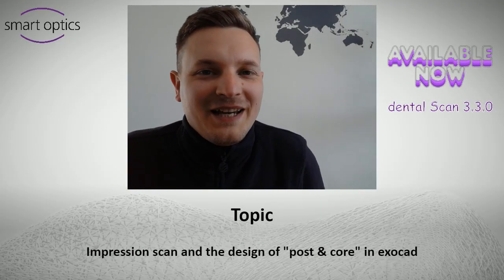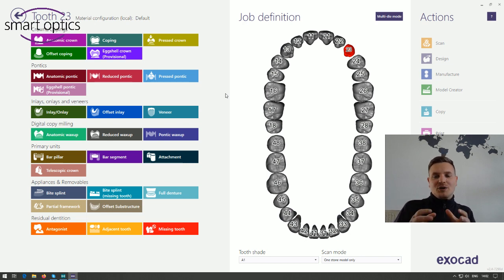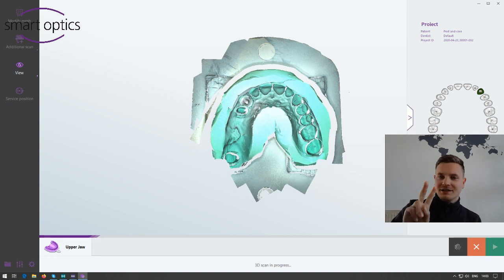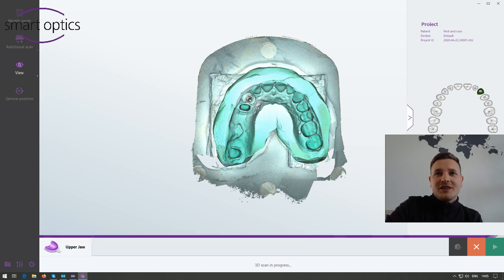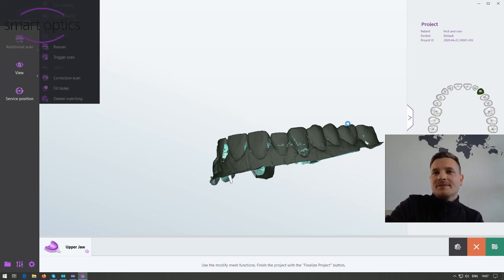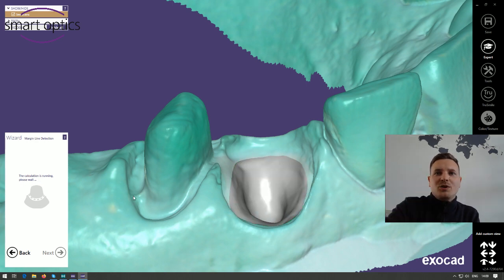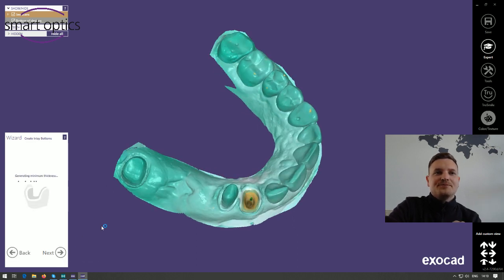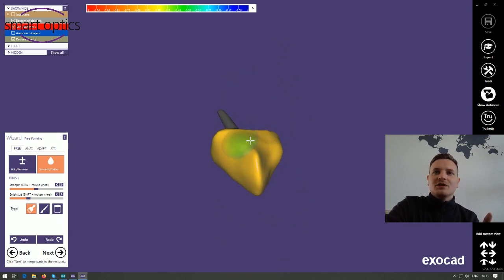Impression scan and the design of "post & core" in exocad